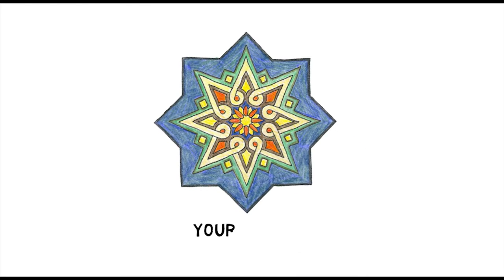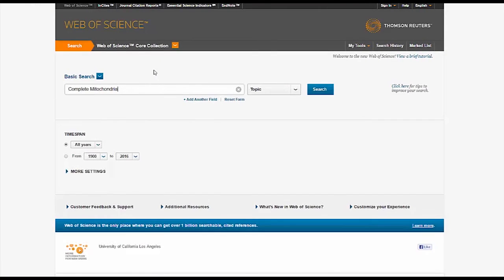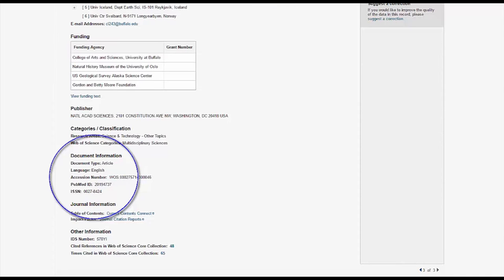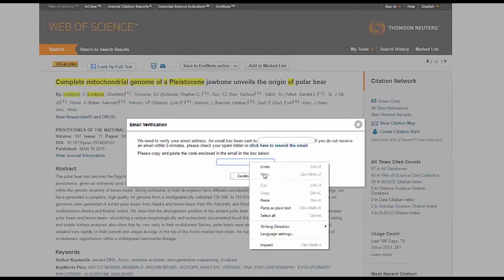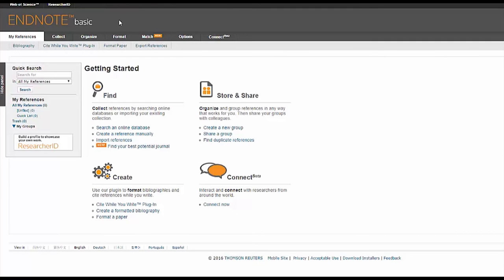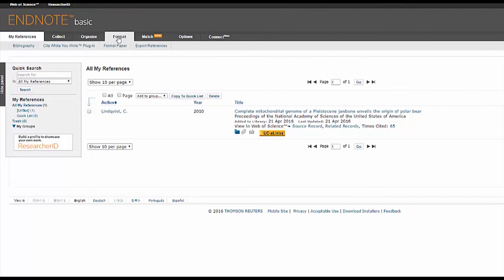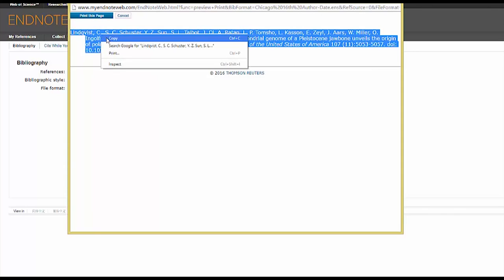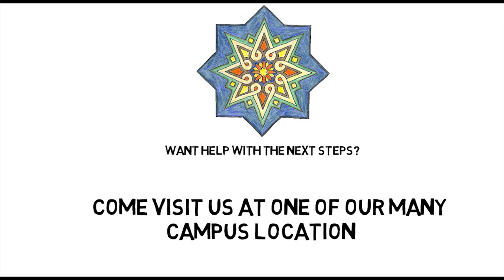Saving Articles Using Web of Science and Endnote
Hey there, Bruins! Do you ever come across an article for your paper or project and wish you could save it somewhere? You can! As a UCLA student, you have free access to Endnote, a resource management software that allows you to keep track of the materials you find during the search process. Check out this quick tutorial to learn more about how you can use Endnote along with the Web of Science database to save important articles and create bibliographies! Let’s get started!